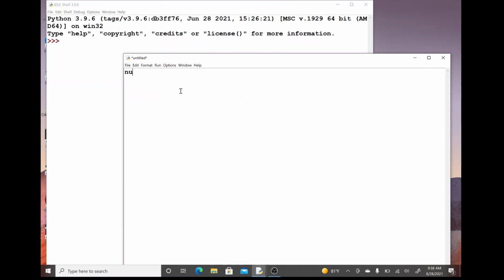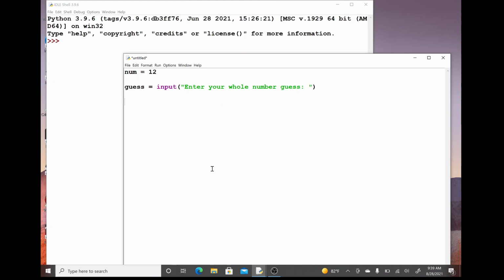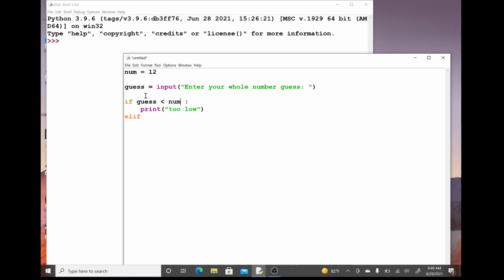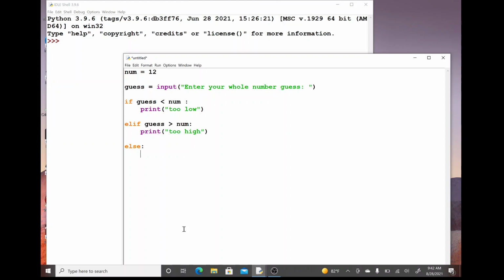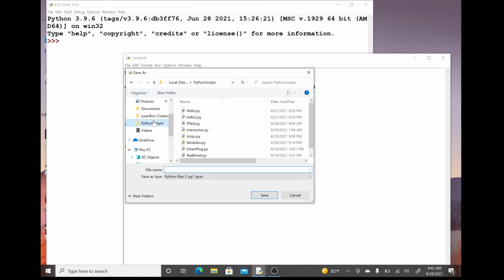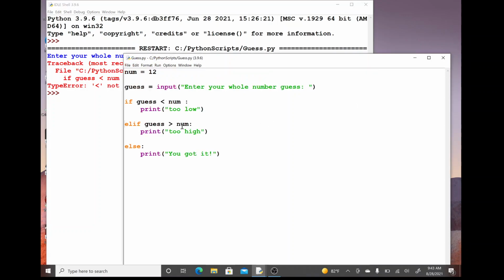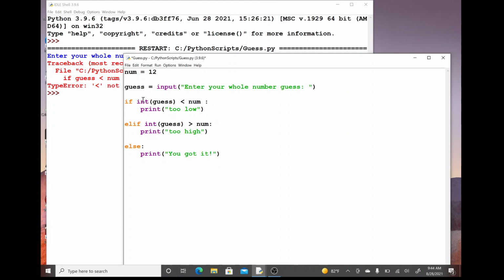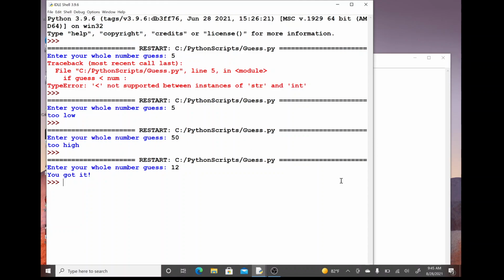Python tutorial #6 - If, else if, else